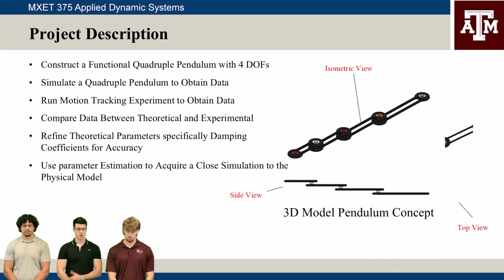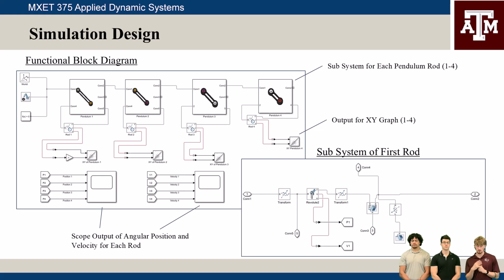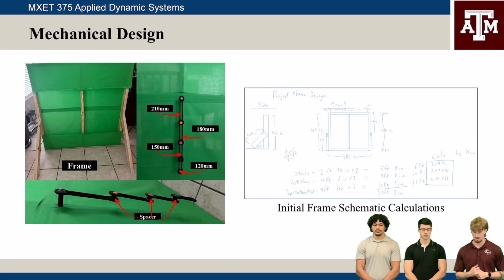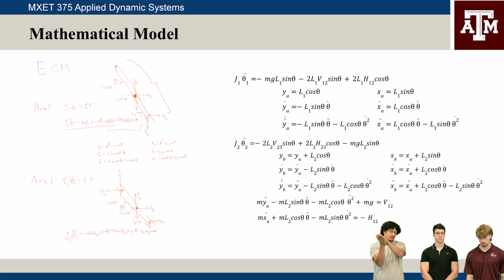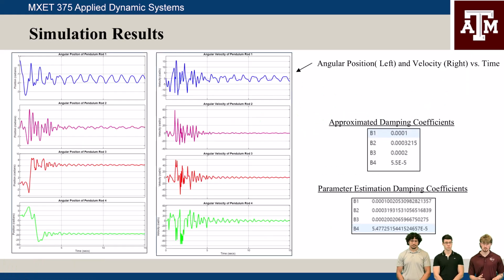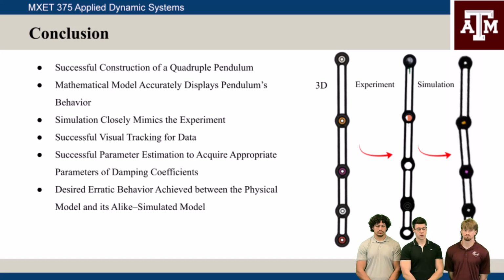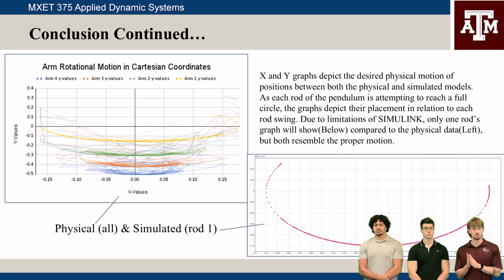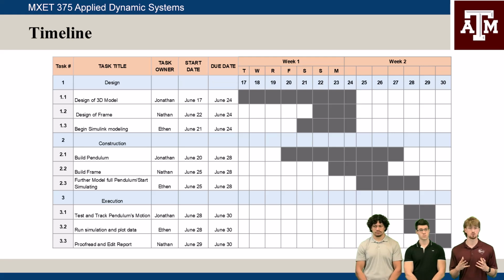MXET 375 Quadruple Pendulum Final Presentation